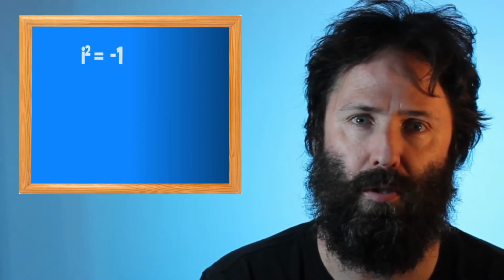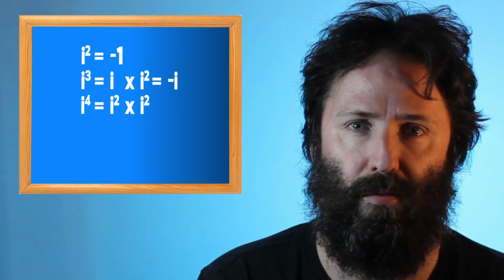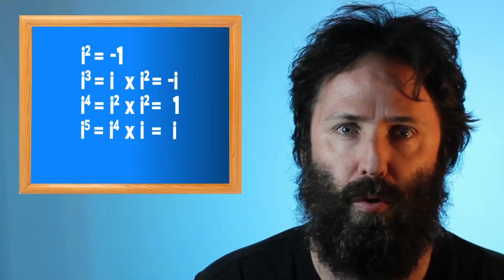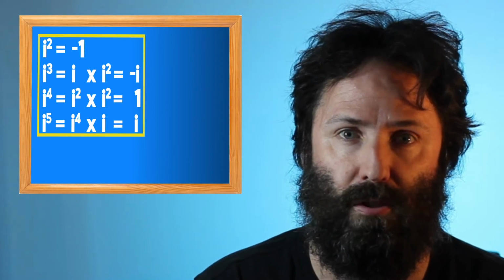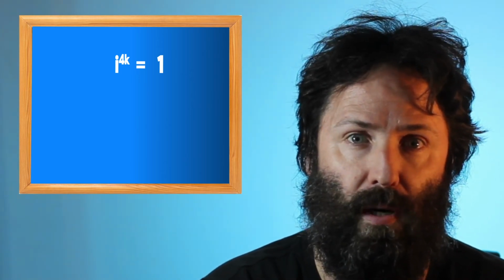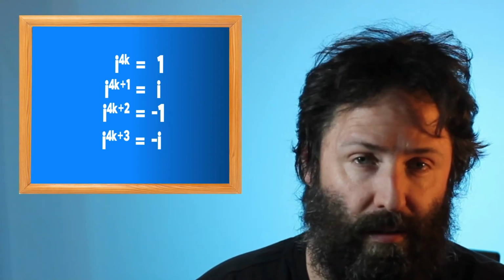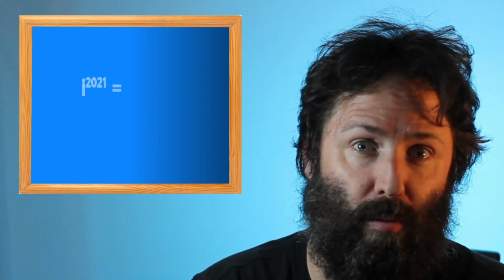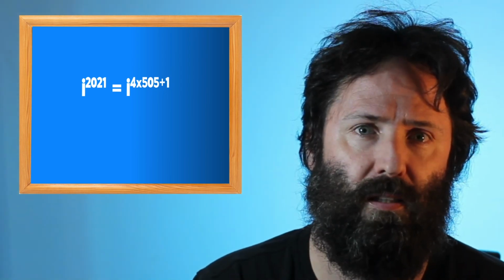Complex Numbers - Powers of i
Extension 2 Mathematics - Complex Numbers

This video takes a look at powers of i.